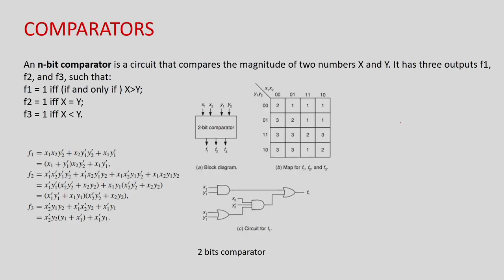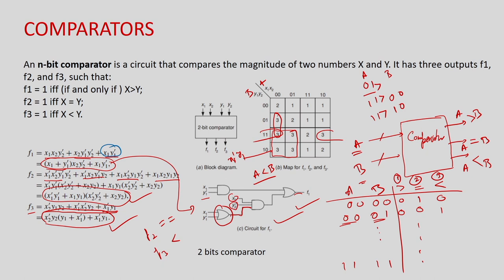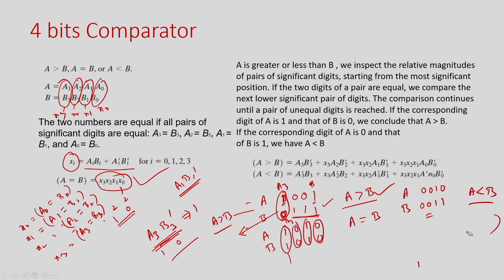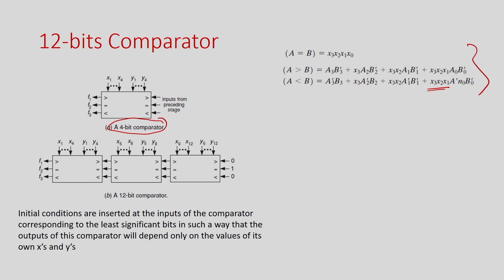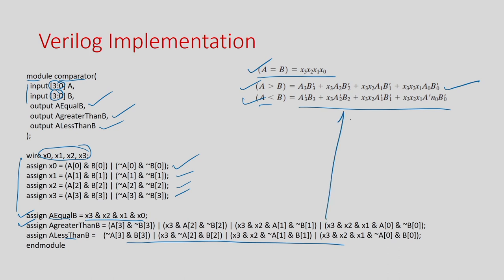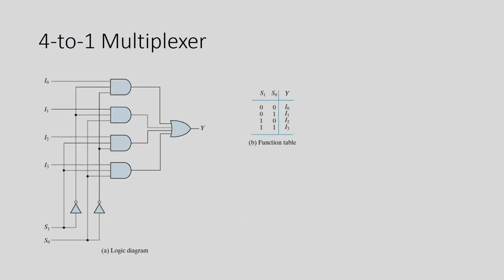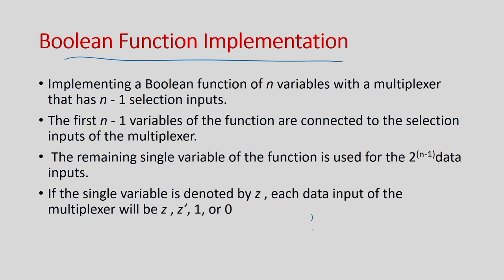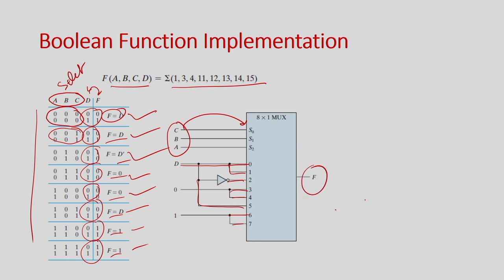Lec 22: Comparator, Multiplexer